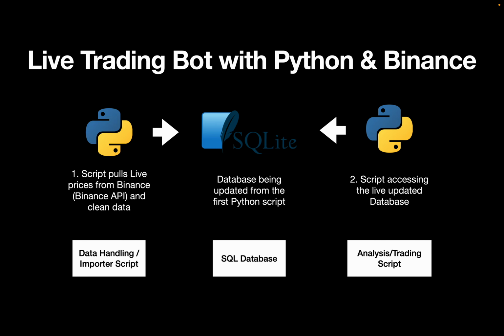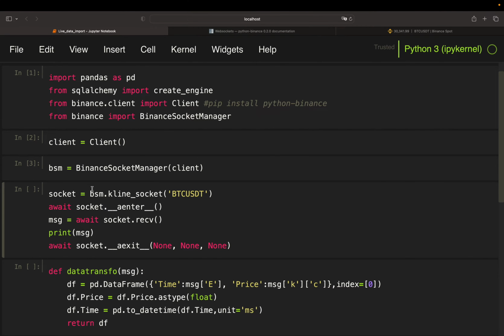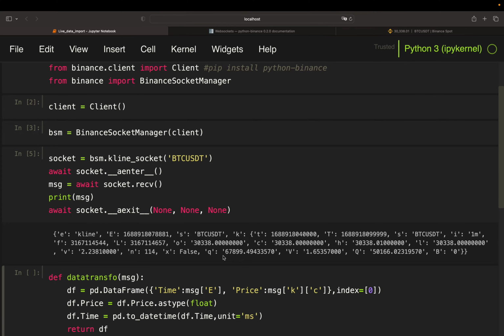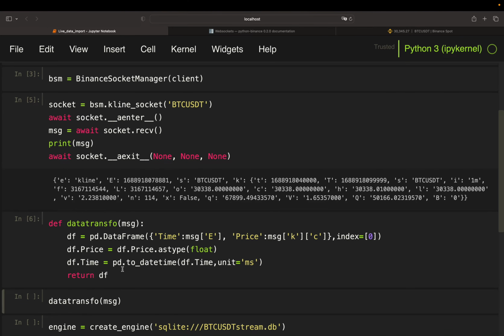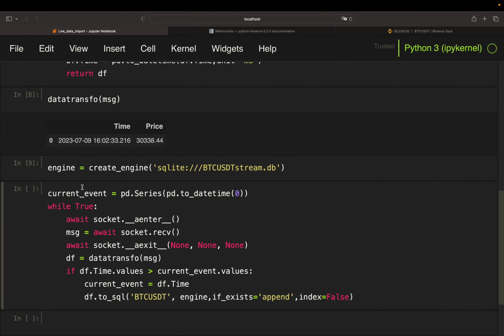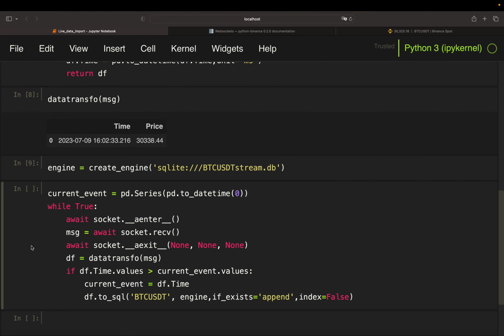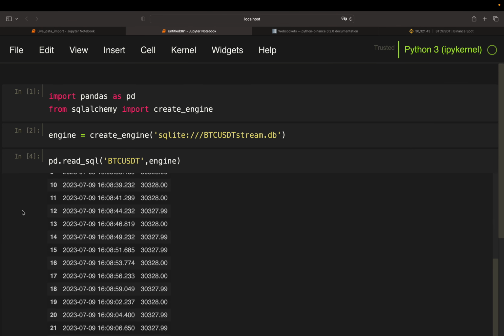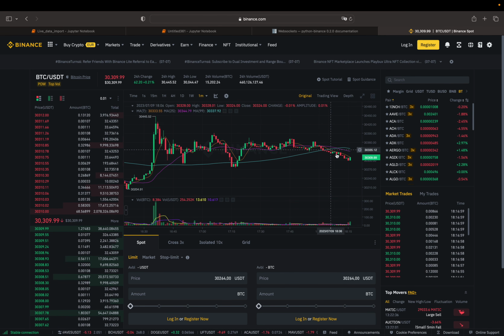How To Build a Live Trading Bot with Python & the Binance API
This video is about getting live cryptocurrency data via the Binance Socket Manager and store them in a database followed by analyzing this data.

In the next one we are leveraging this analysis notebook and implement the trading logic. :-)

00:00 - 01:06 Intro / Disclaimer
01:06 - 04:34 Binance Socket Manager (Requesting Kline data)
04:34 - 07:00 Data Cleaning / Manipulation
07:00 - 10:58 Getting Live Data into a SQLite DataBase
10:58 - 14:12 Analyzing Live Data from the SQL DB